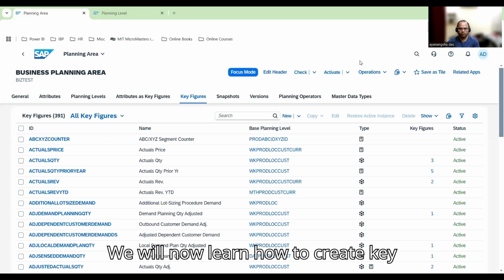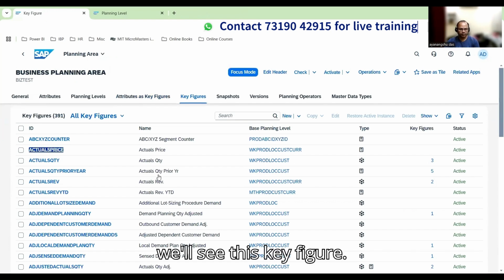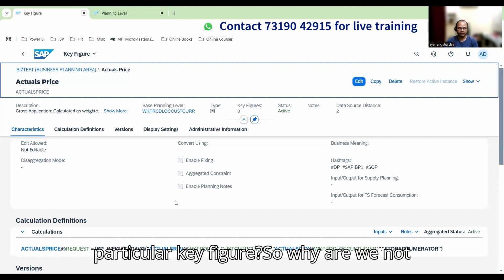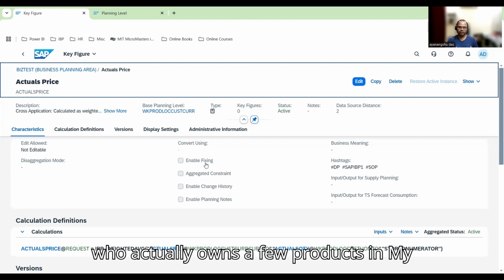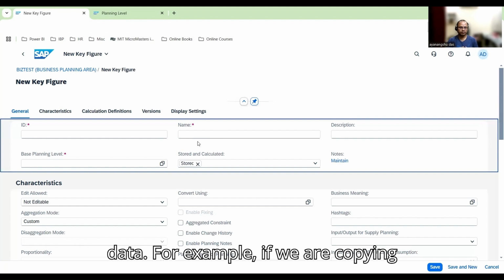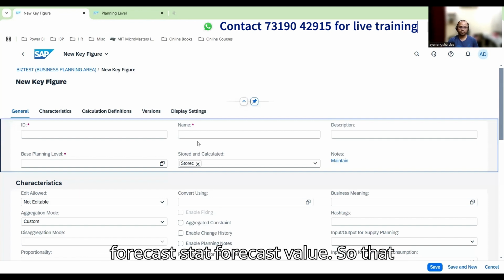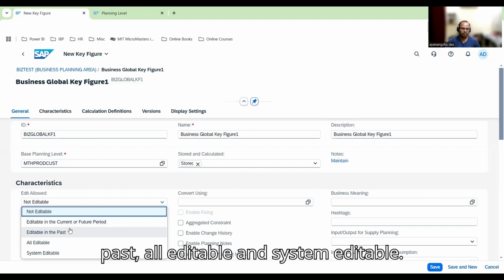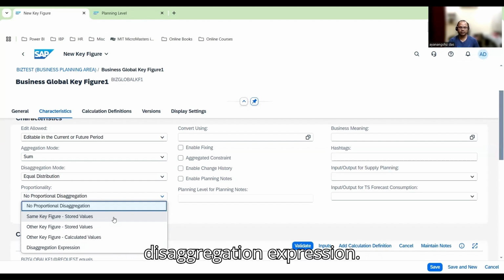How to create Key Figures